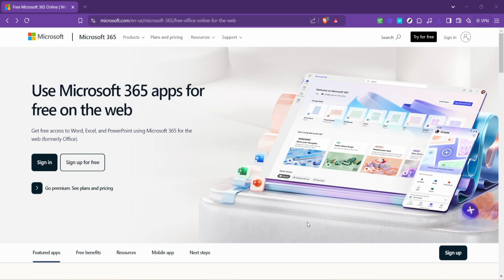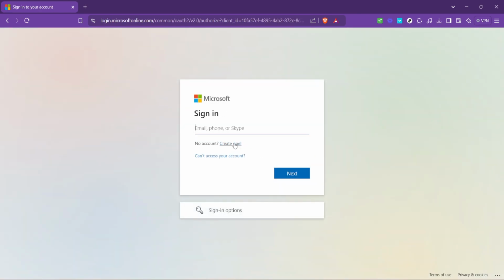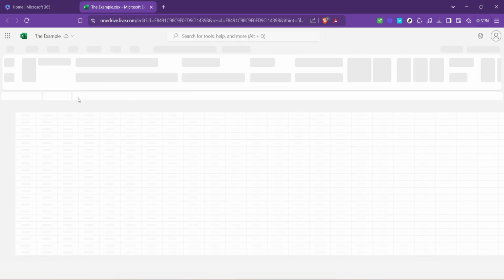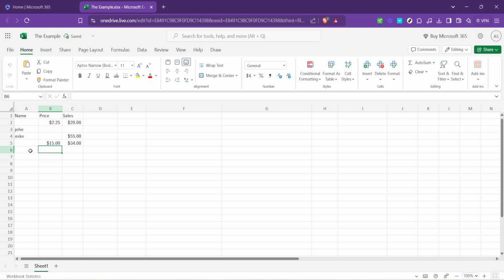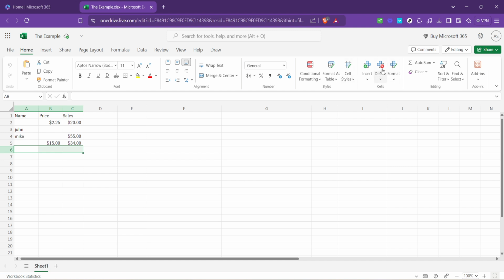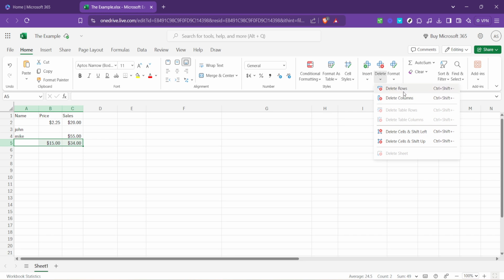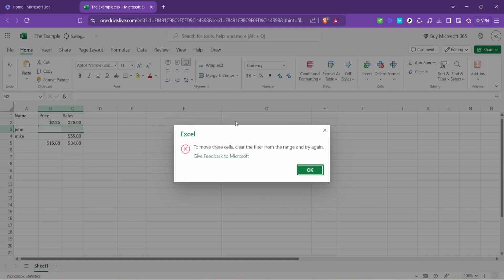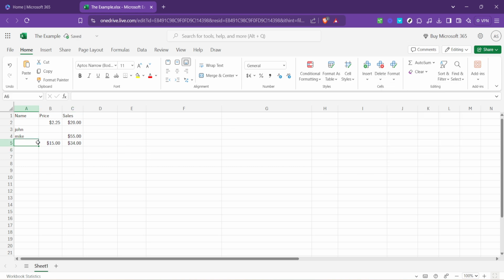How to Delete in Excel Empty Rows (Full 2024 Guide)